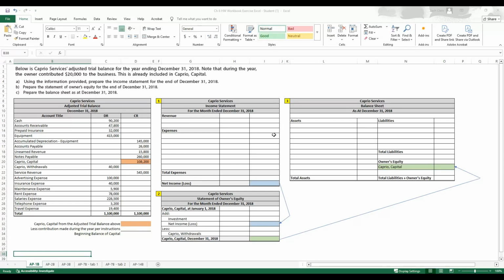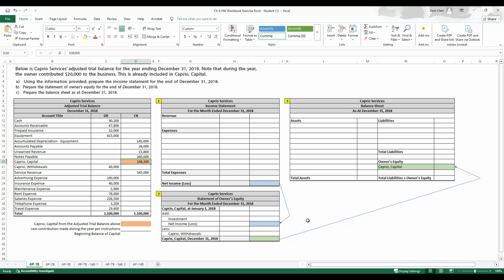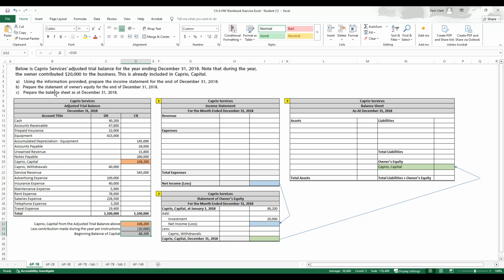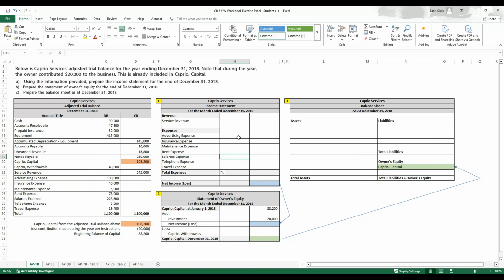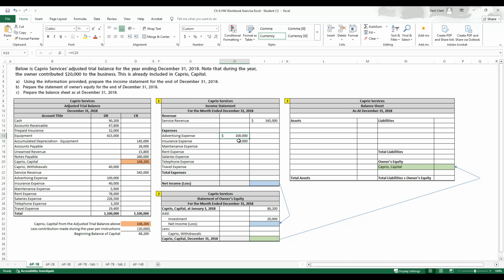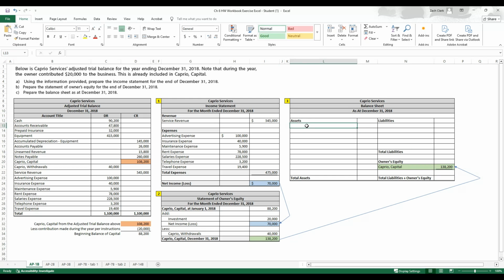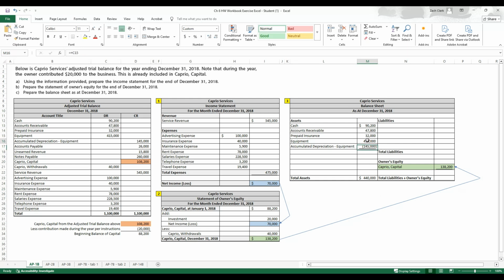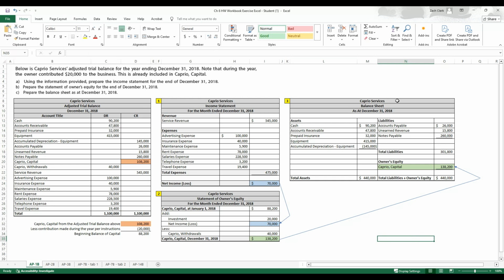Ch 6 AP 1B walkthrough ACCT 20